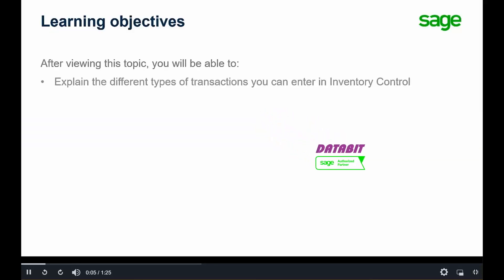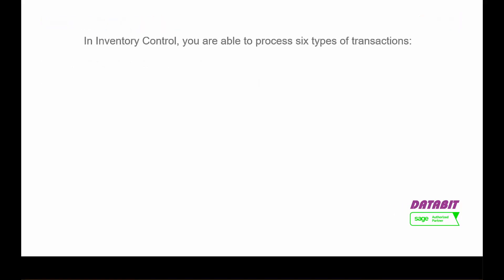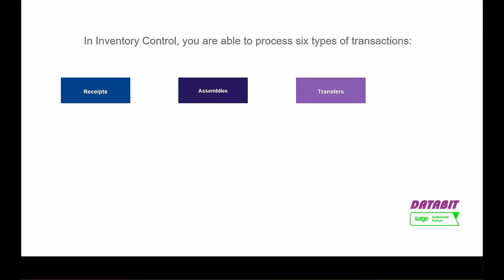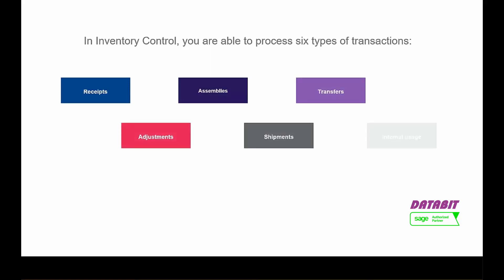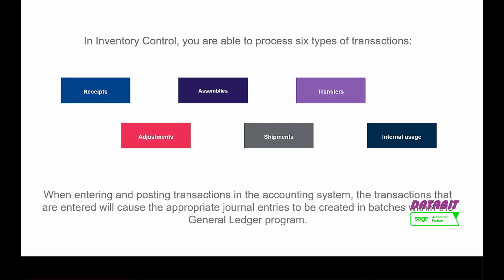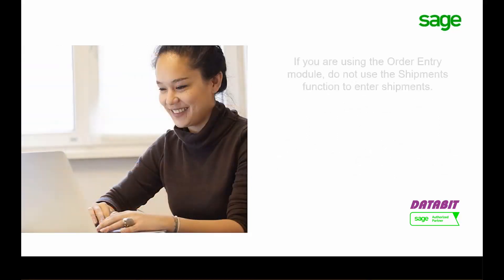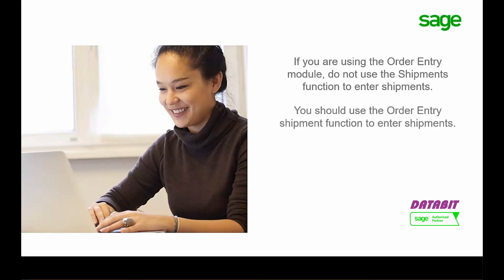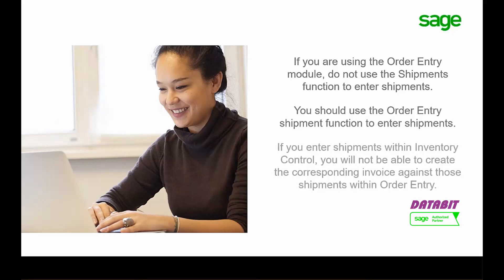Sage 300 Inventory Control Overview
Do you know Sage 300 Inventory Control module can work standalone?